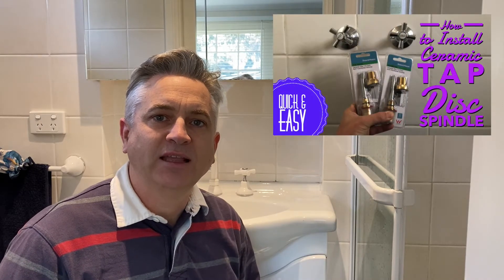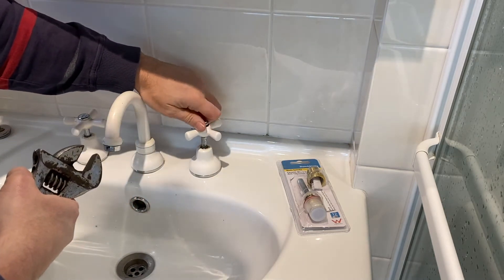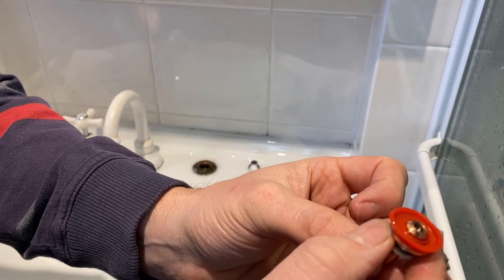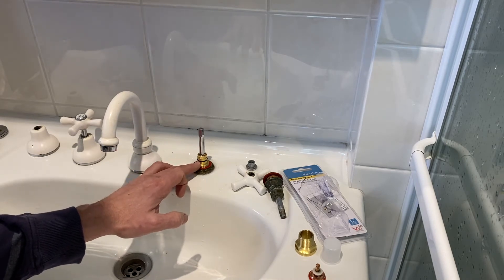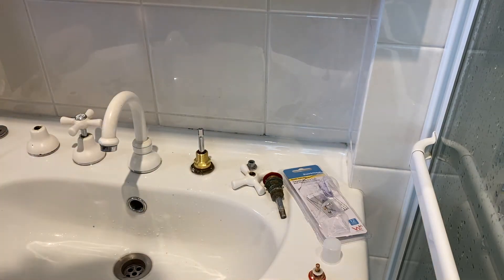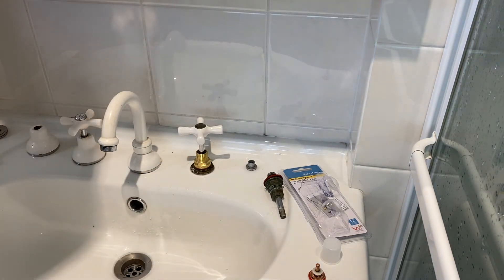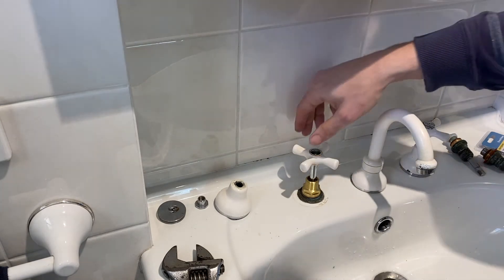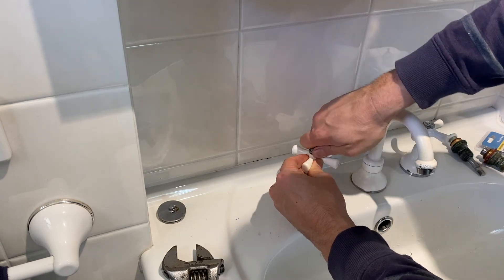How to Stop Water Pipes Hammer Banging Permanently - Install Ceramic Tap Disc Spindles!!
In this video I show you how to easily and permanently fix water hammer in your pipes yourself using ceramic tap disc spindles!

You now have a couple of choices, so don't waste several hundred dollars calling out a plumber and installing expensive plumber supplied in-line devices!

For only a relatively small amount of money and a spanner you can do it yourself and save the cash!!